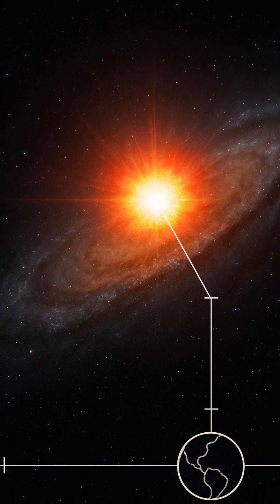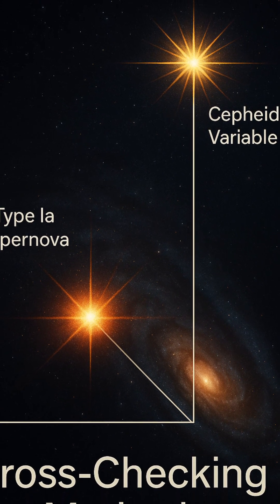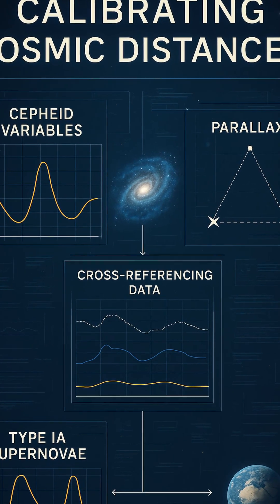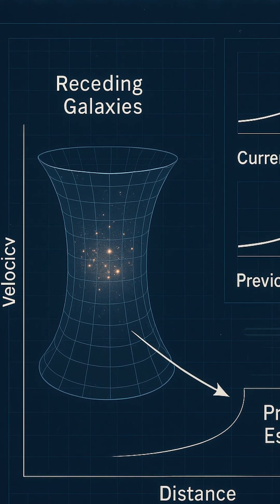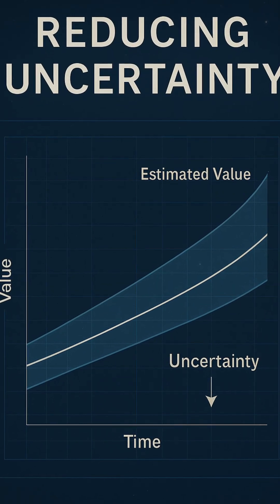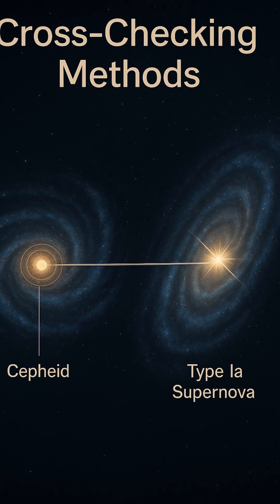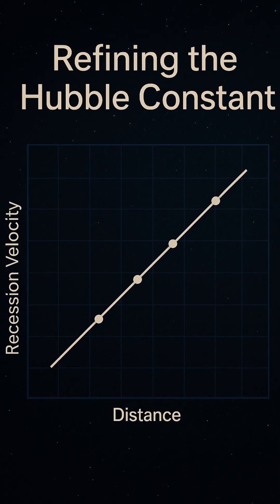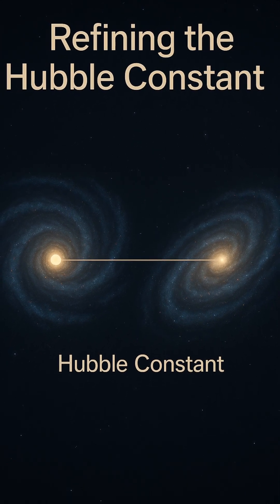Measuring the Universe: The Art of Cosmic Calibration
Discover how astronomers measure vast cosmic distances using Cepheid variables, Type Ia supernovae, and parallax techniques. Learn how these methods refine the Hubble constant and reduce uncertainty in our understanding of the universe’s expansion.